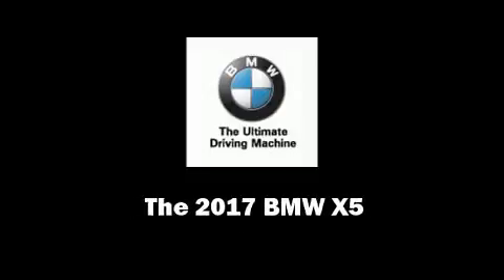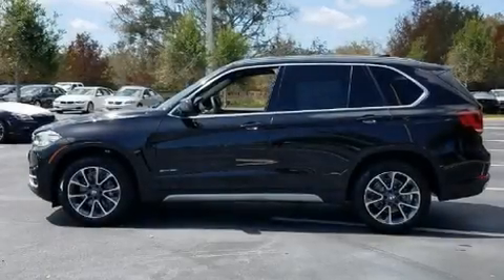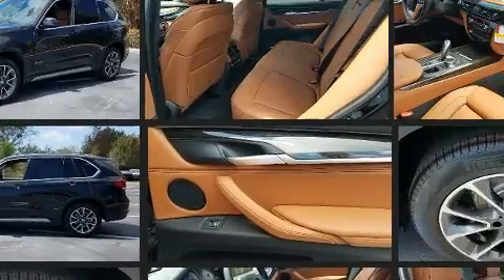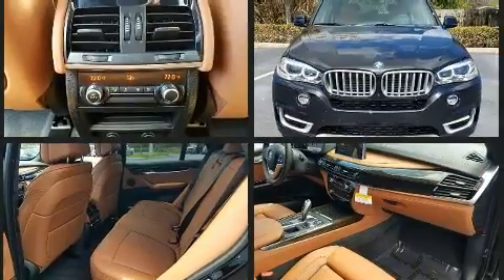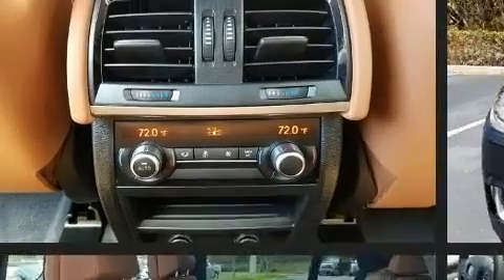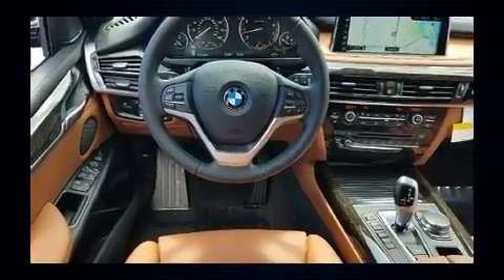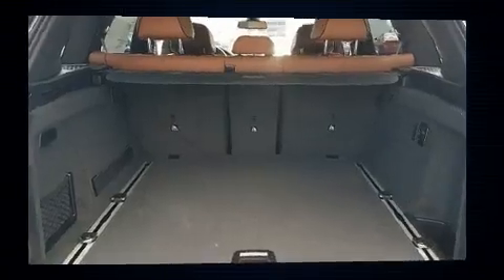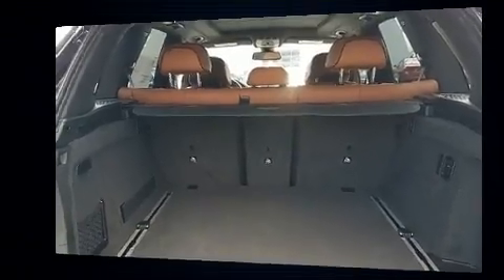2017 BMW X5 sDrive35i in Fort Pierce, FL 34982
4429 S US Highway 1

Sensibility and practicality define the 2017 BMW X5 Under the hood you'll find a 6 cylinder engine with more than 300 horsepower, providing a smooth and predictable driving experience. A turbocharger is also included as an economical means of increasing performance. A wealth of standard features means that you no longer have to sacrifice. Like heated seats, adjustable headrests in all seating positions, automatic dimming door mirrors, front fog lights, heated door mirrors, a power rear cargo door, power windows, and power front seats. For drivers who enjoy the natural environment, a power moon roof allows an infusion of fresh air. Passengers are protected by various safety and security features, including: head curtain airbags, front side impact airbags, traction control, brake assist, anti-whiplash front head restraints, a security system, an emergency communication system, and 4 wheel disc brakes with ABS. Electronic stability control ensures solid grip atop the road surface, no matter how challenging the driving conditions. Our experienced sales staff is eager to share its knowledge and enthusiasm with you. We'd be happy to answer any questions that you may have. We are here to help you.